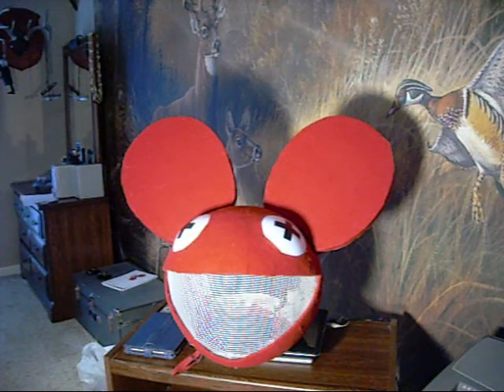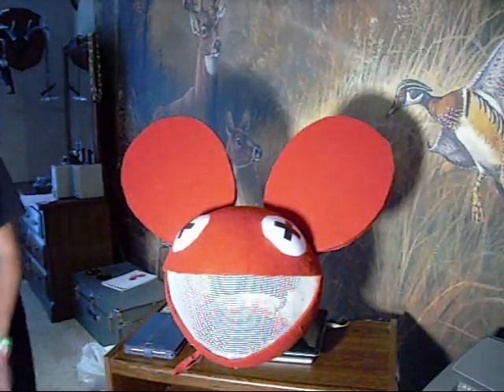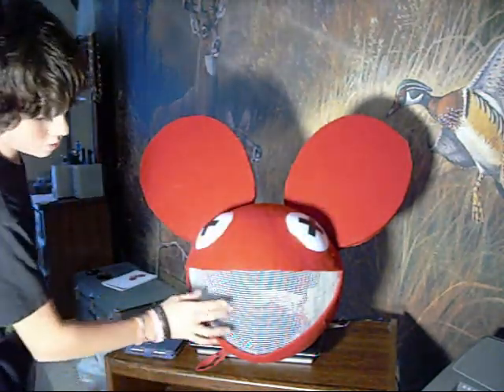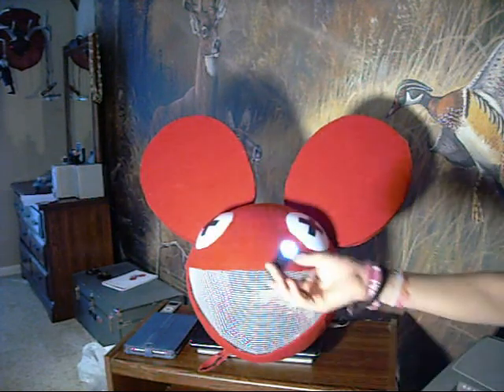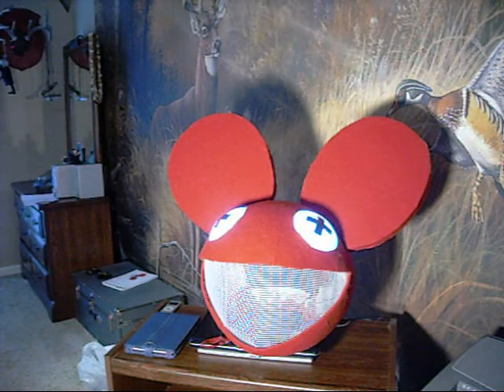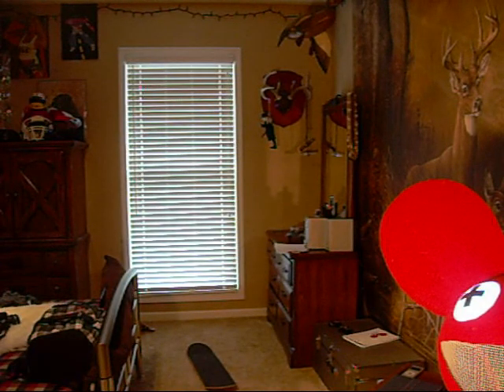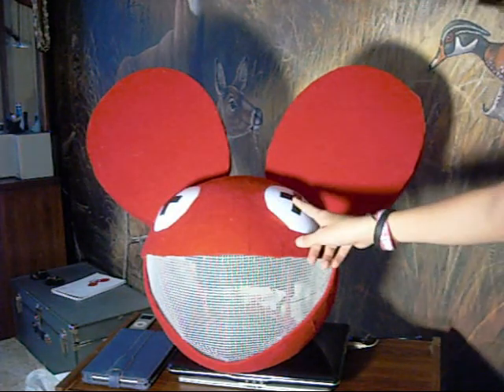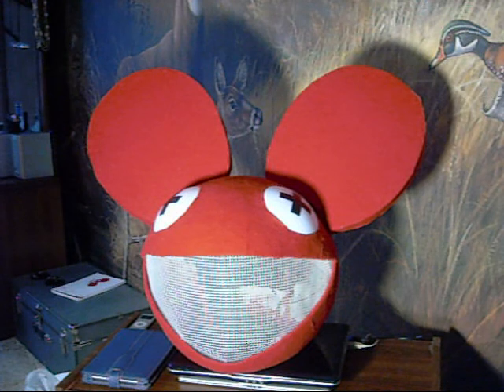homemade mau5head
my mau5head for halloween 2010